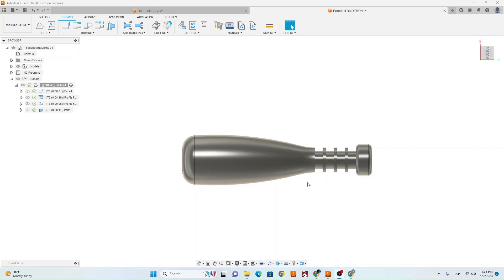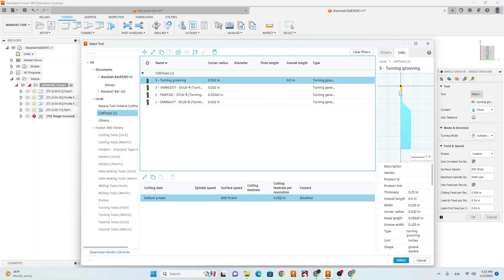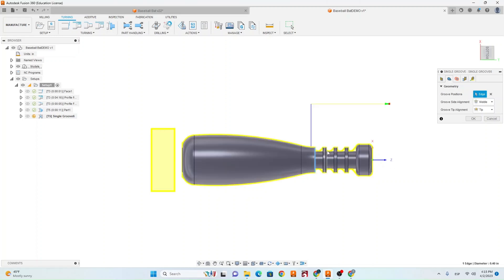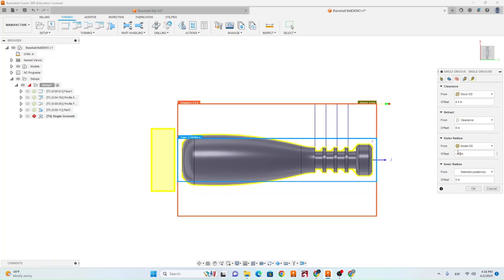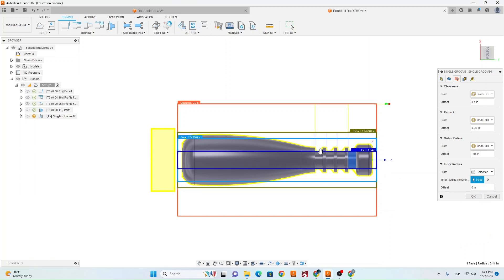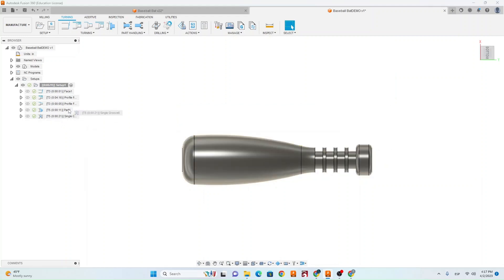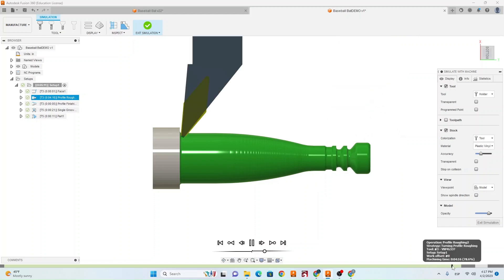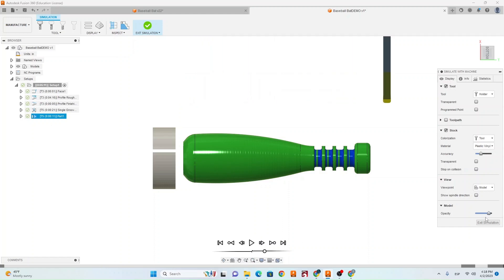Baseball Bat Groove CAM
In this video you will learn how to create the toolpath for the grooving on the baseball bat.